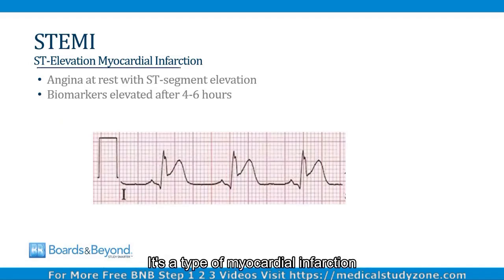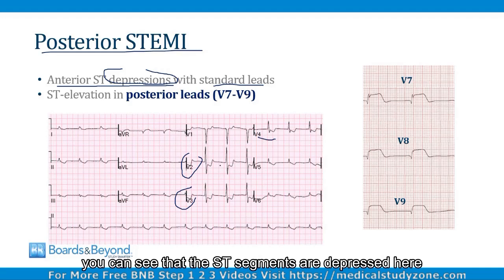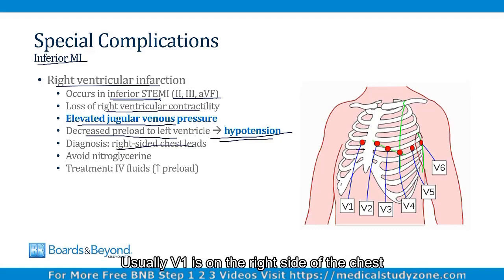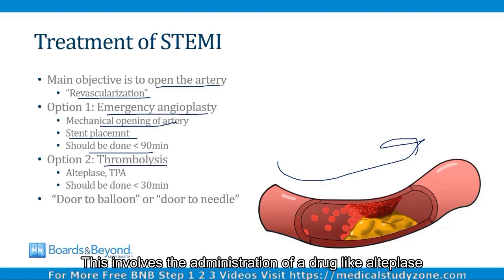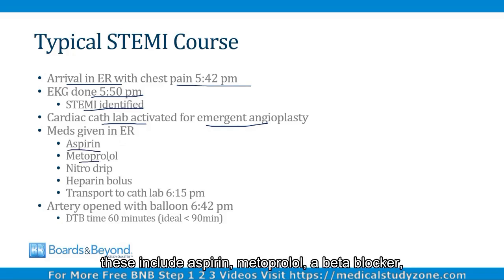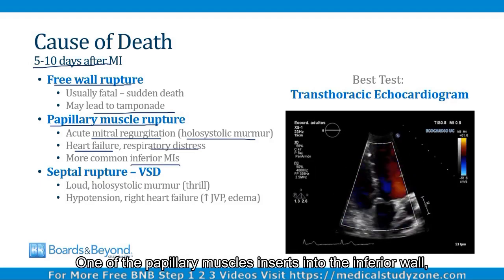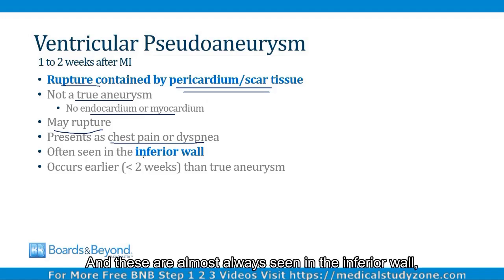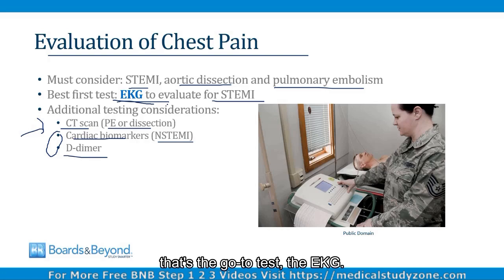May 12, 2026